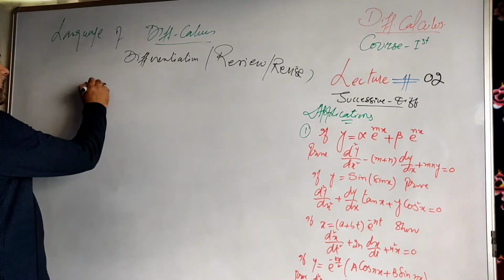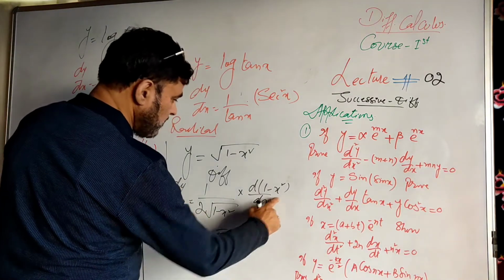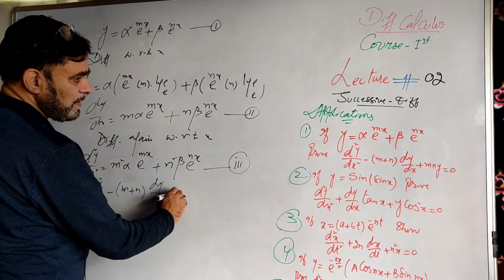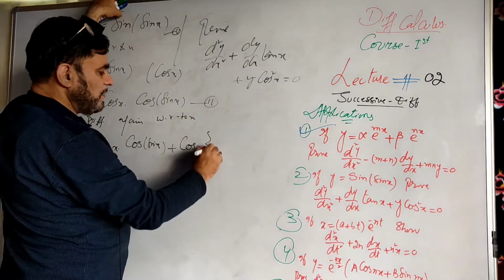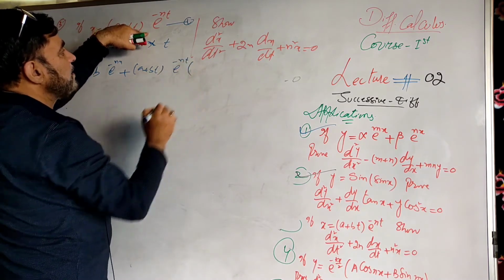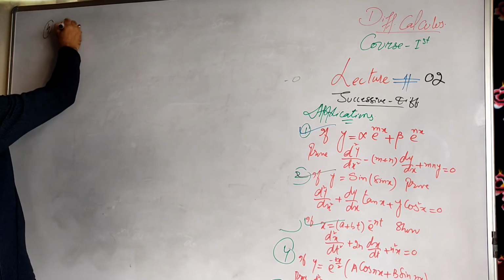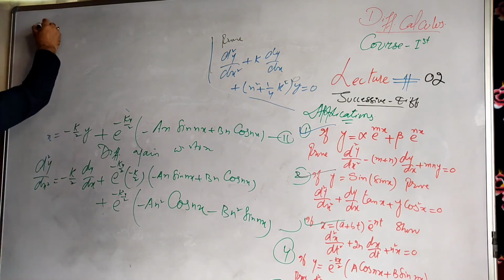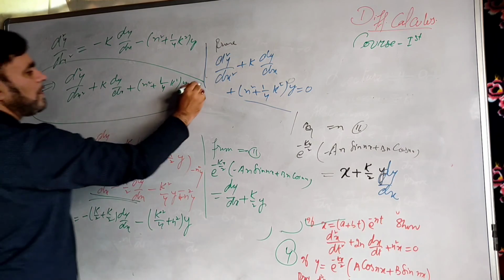Differential calculus course 1st #02